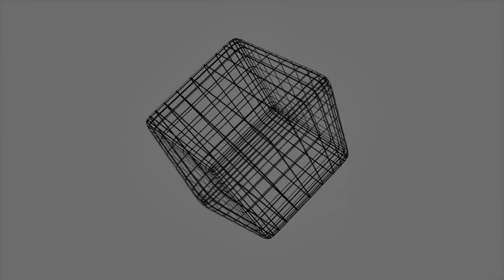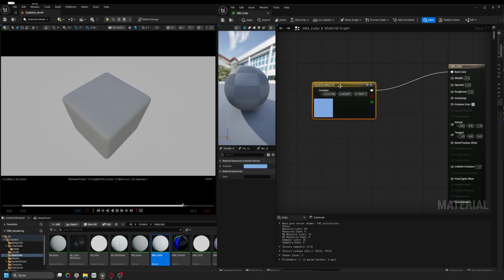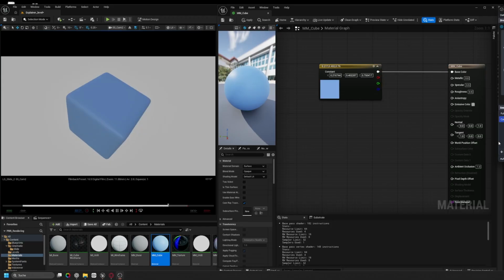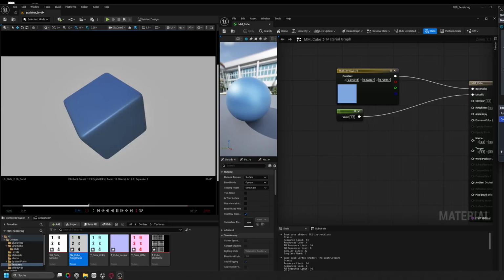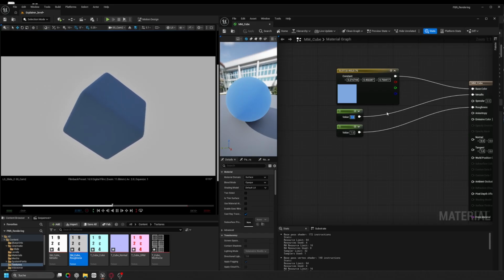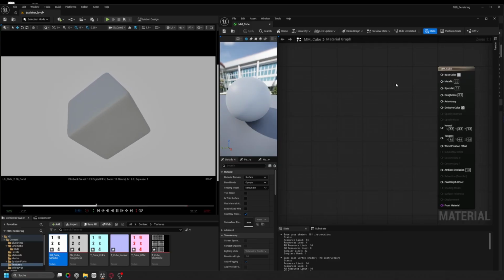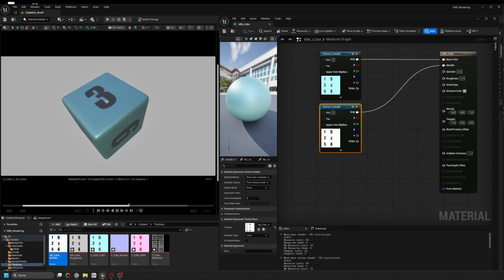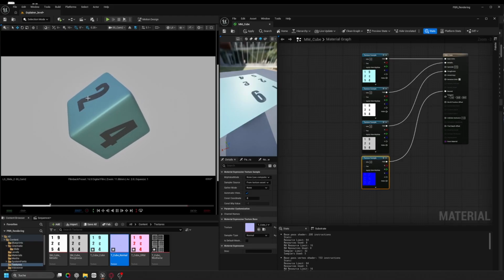Game Textures Explained: The Beginner’s Guide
New to Unreal Engine or 3D art?  I break down textures, materials, and lighting — the essentials every beginner needs to know.
Chapters
0:00 Intro
0:40 Applying Material
1:20 Simple Material
2:45 Roughness Experiment
8:24 Adding Textures
12:40 Lighting
15:25 Outro